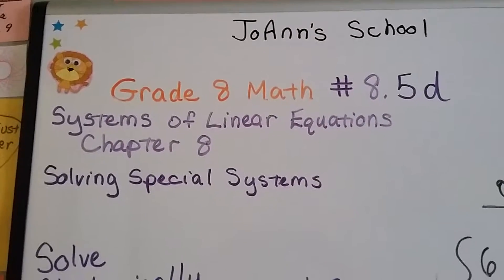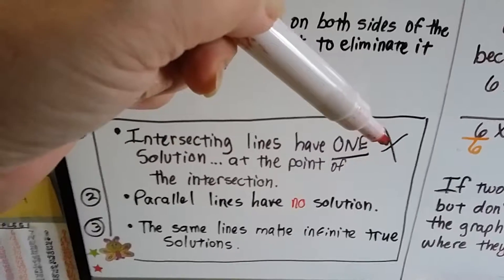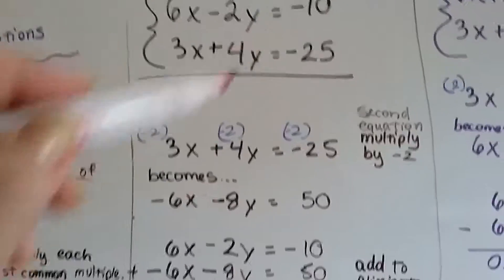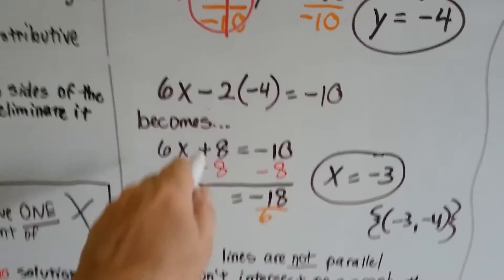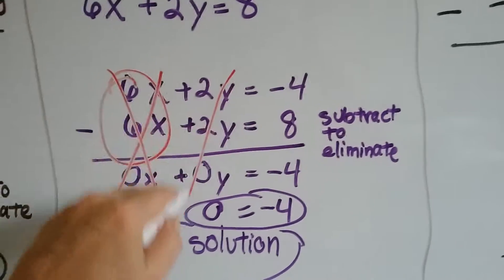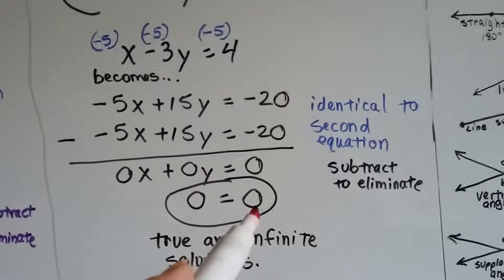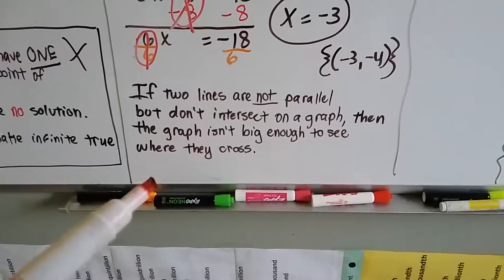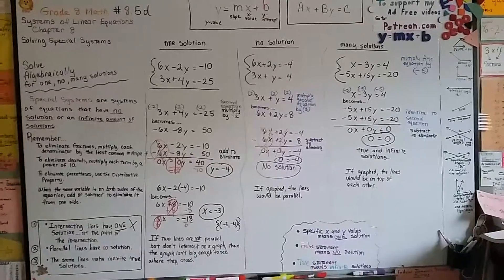Grade 8 Math #8.5d, Special Systems - One, No, or Many solutions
An explanation of systems of linear equations that have one solution or special systems that have no solution or many solutions. How to solve them algebraically and know what type of system they will be by the equations and their solutions. #8.5d

Sorry about the shakiness, I'm disabled and the
YouTube anti-shake editing tool didn't work on this video.